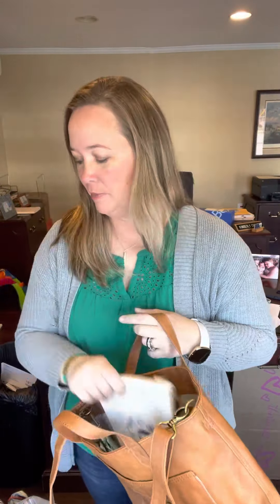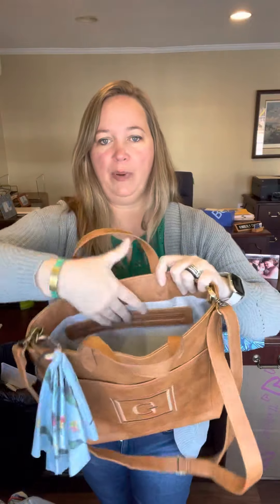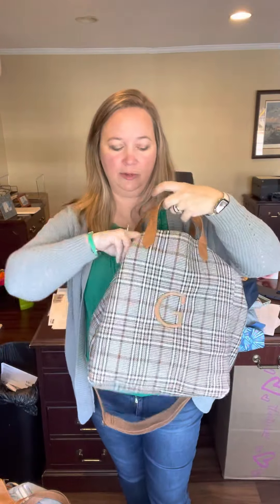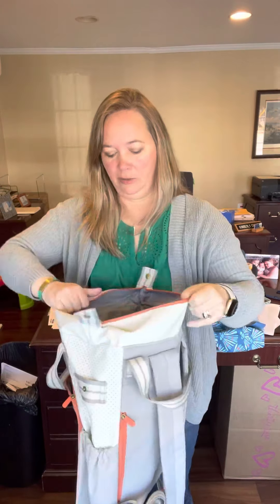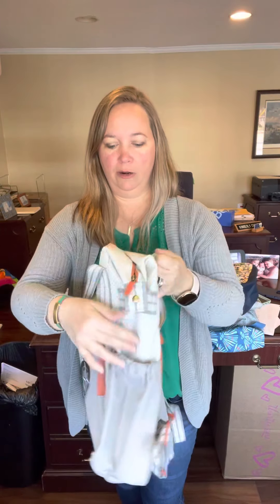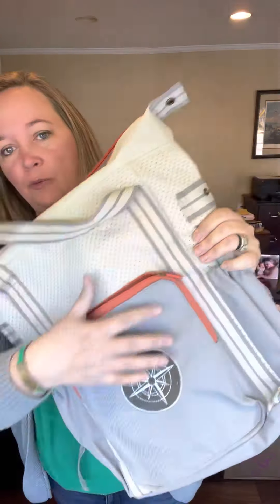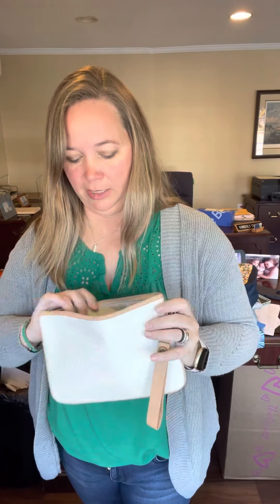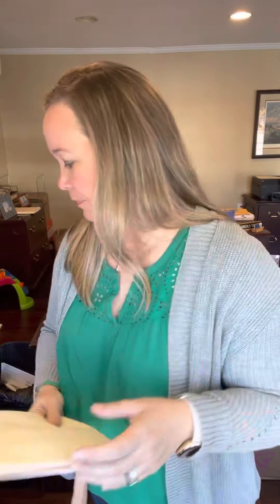Spring 2022 Prints & Products #2